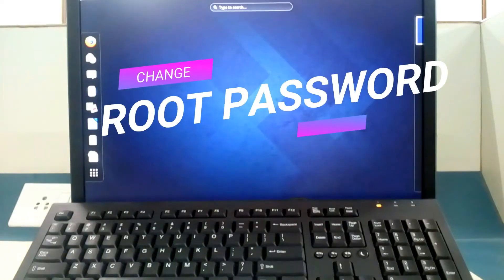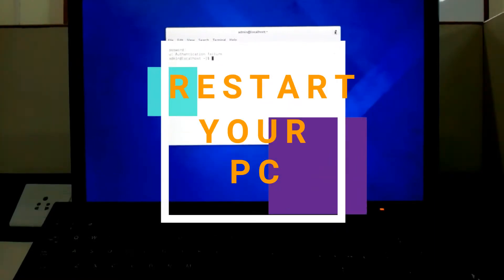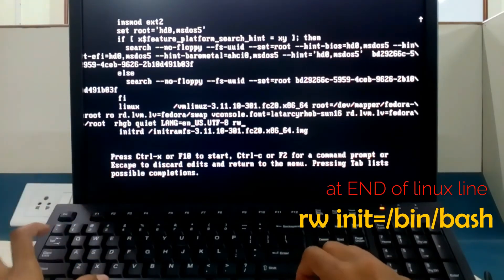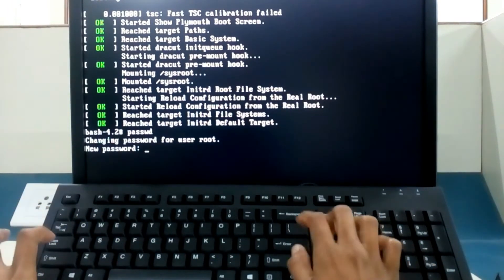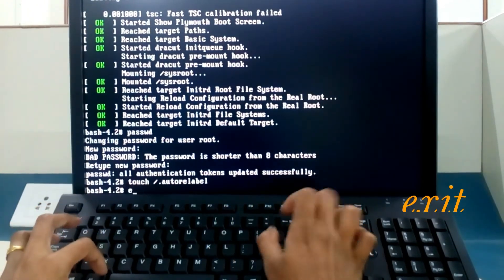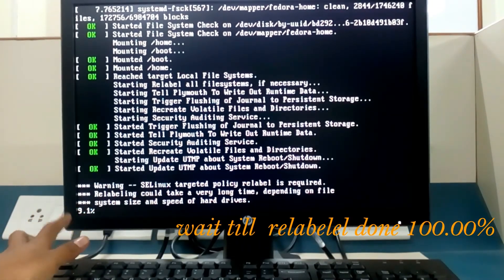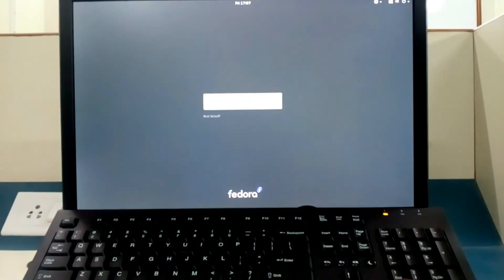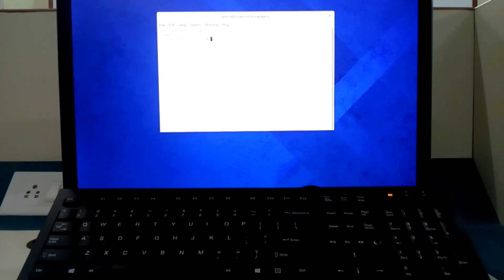Change Root Password of any Linux/FEDORA/..[HD].....Without entering in OS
Change Root Password of any Linux/FEDORA...
Without entering your os.
To do this follow the steps to change the root password of any linux based os(Linux/Fedora/Ubuntu...)
as given in the video

We are edditing only the initial settings